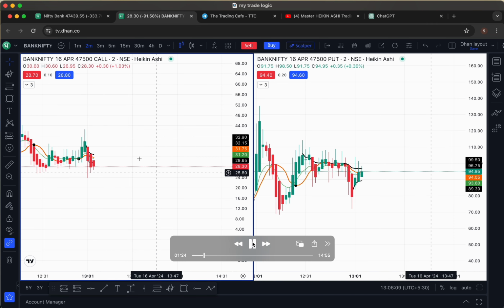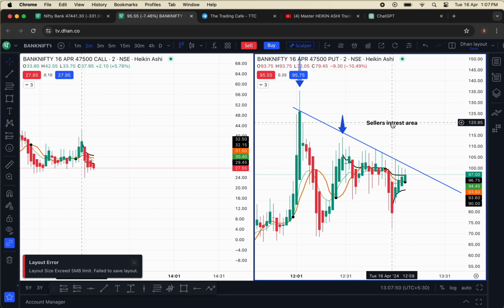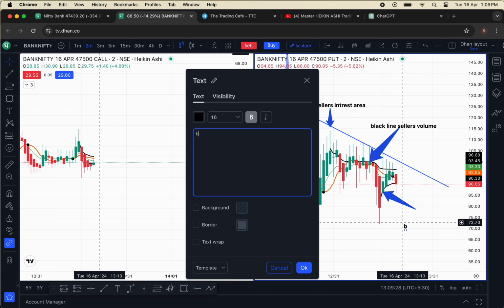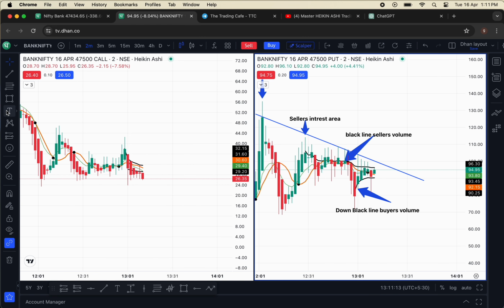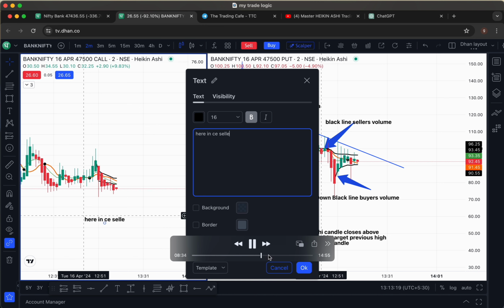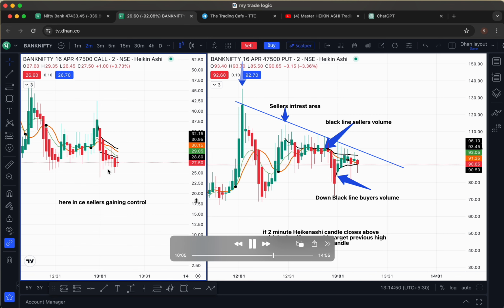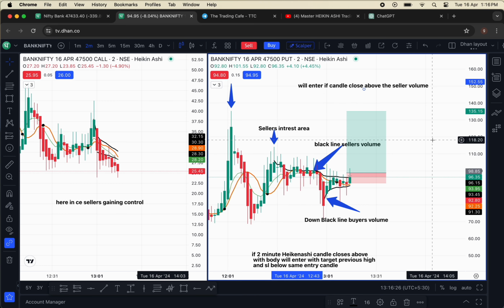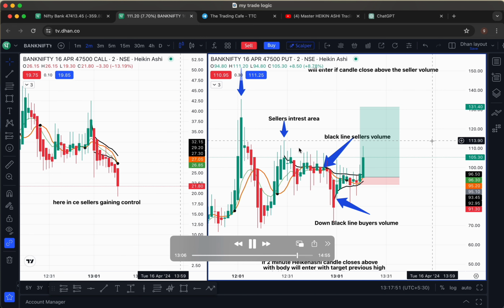"Master Bank Nifty with Heikin Ashi & Volume Analysis! Unveil My Trading Secrets!"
📊 Dive deep into the heart of Bank Nifty trading with this detailed video where I break down my unique trading strategy using Heikin Ashi candles, price action, and volume! Whether you're a beginner eager to learn or an experienced trader looking to refine your techniques, this video is tailored to help you understand the nuances of the market and enhance your trading skills.

🔍 Watch as I dissect my recent trades, showing you step-by-step how I interpret signals from Heikin Ashi candles combined with meticulous price action and volume analysis. Learn to identify trends, spot potential reversals, and make informed decisions with increased confidence.

👉 What you will learn:

Fundamentals of Heikin Ashi candles and their advantages in trading.
How to effectively combine price action and volume to spot winning opportunities.
Practical tips and tricks to apply this strategy in your own trading.

👍 Ready to take your trading to the next level? Let's make it happen together!

options trading
option trading
Balraj Trading Tech
live trading
Intraday trading
Banknifty analysis
nifty 50
nifty analysis
share market
stock market
Intraday
trading
Banknifty
nifty
sensex
finnifty
kal market kaisa rahega
market crash
price action strategy
expiry trading
trading strategy
best trading strategy
option trading strategy
stocks
chart analysis
midcap nifty